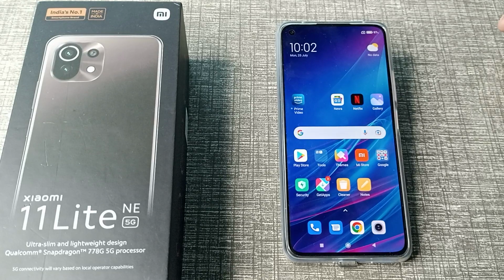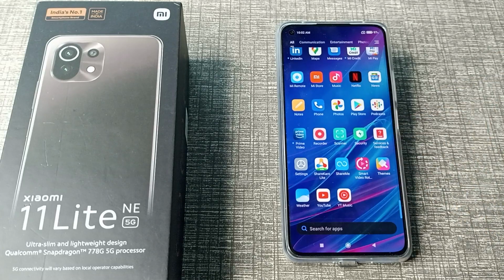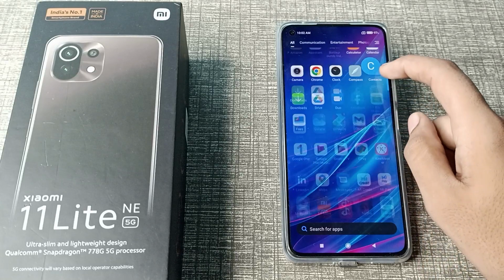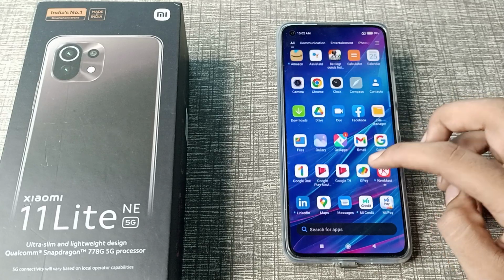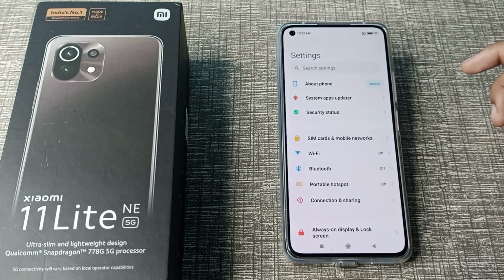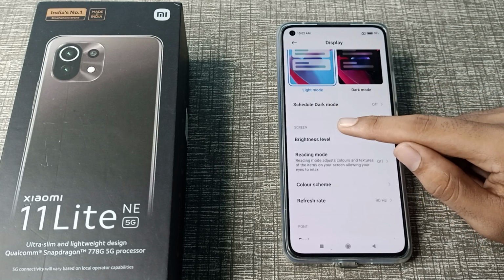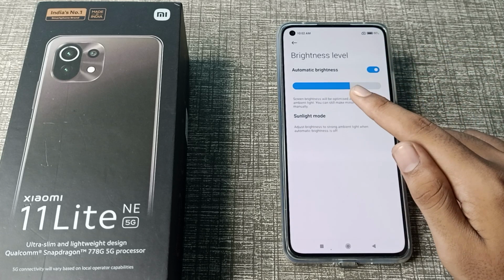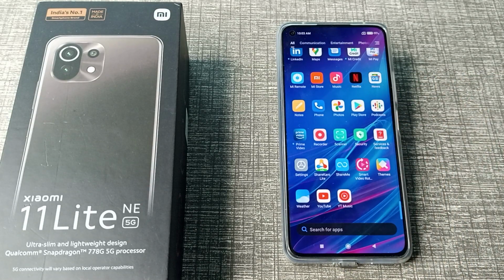How to on Automatic Brightness Mode in Xiaomi 11 Lite NE 5G Phone